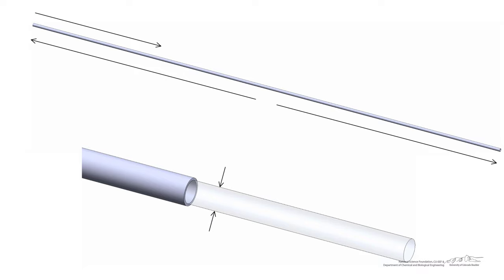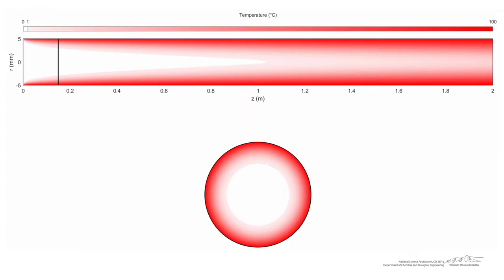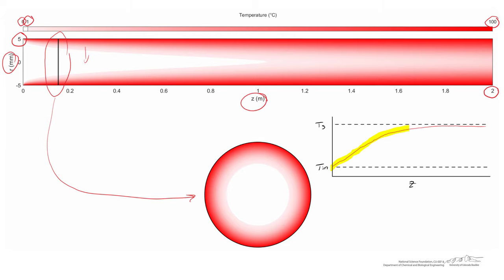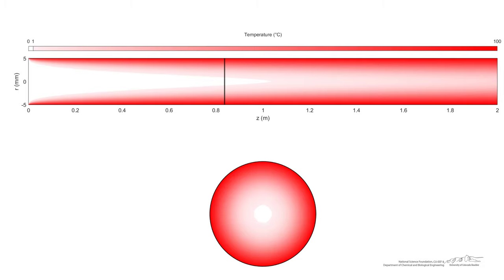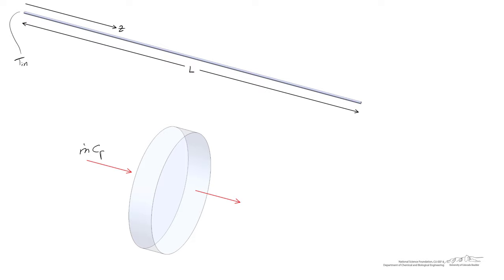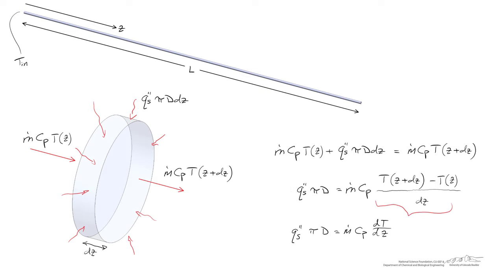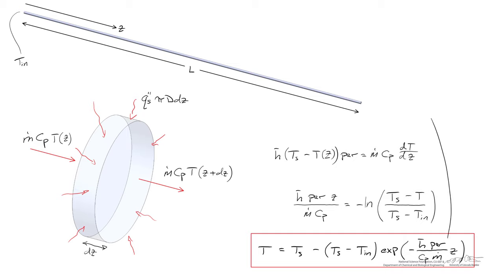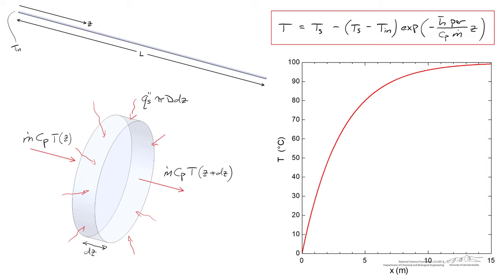Heating of Water down the Length of a Pipe, Uniform Surface Temperature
Organized by textbook A simulation of the heating of water down the length of a pipe is shown. The inner surface of the pipe is maintained at a uniform temperature. Made by faculty in the Department of Mechanical Engineering and processed by the Department of Chemical & Biological Engineering at the University of Colorado Boulder